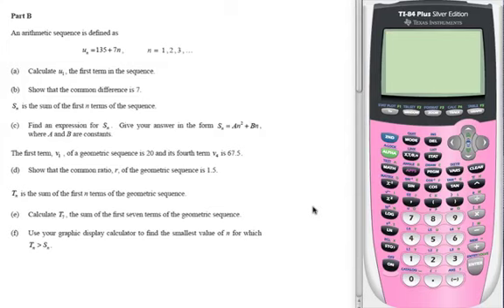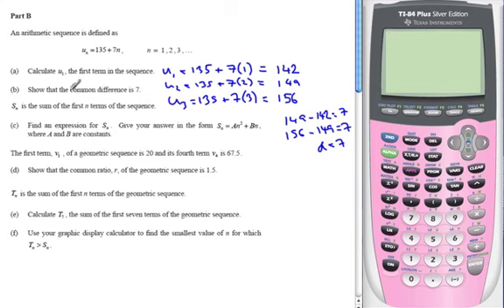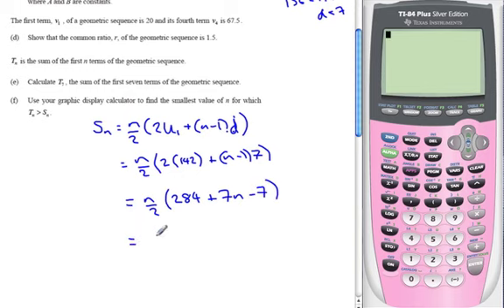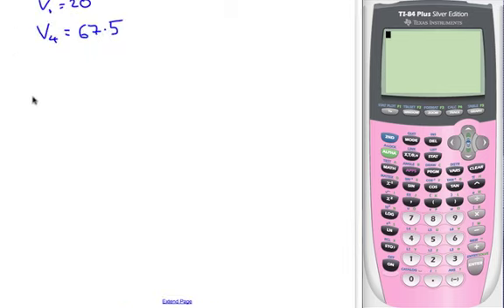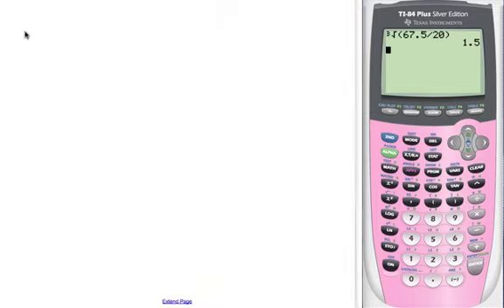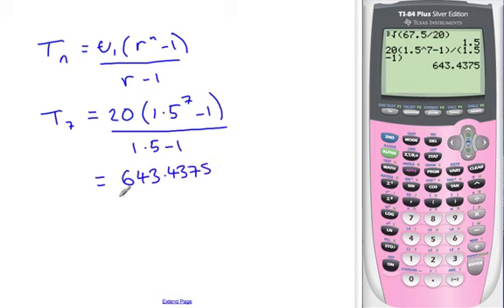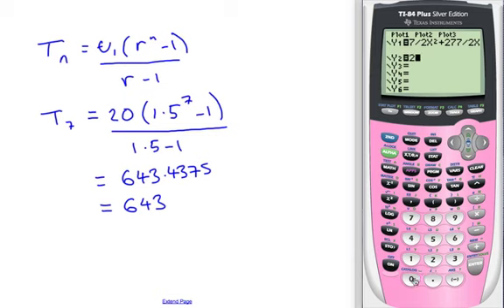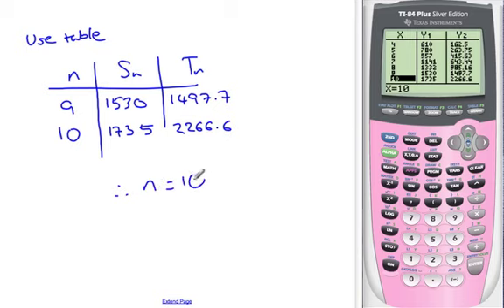Artithmetic and Geometric Sequences